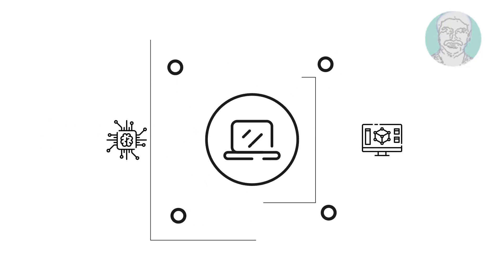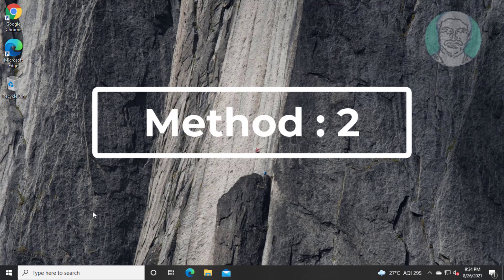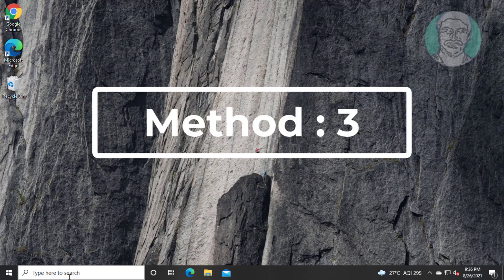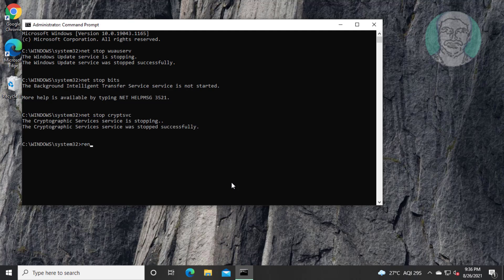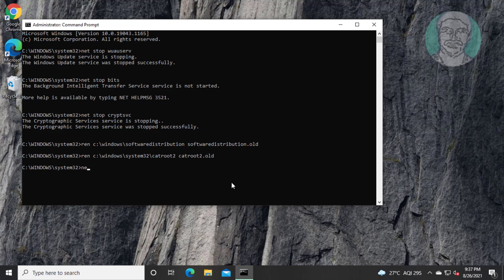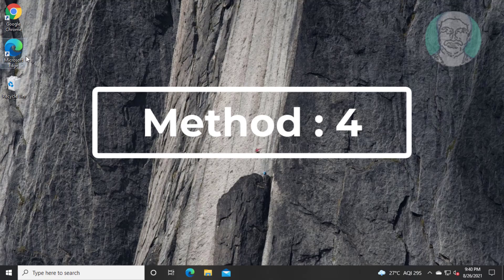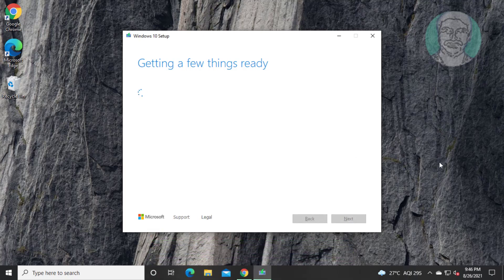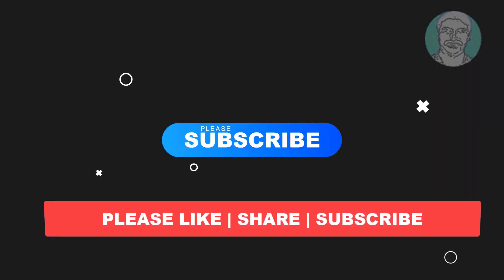Fix Windows 10 Update Error 0X80D03801 (Solved)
This Tutorial Helps to Fix Windows 10 Update Error 0X80D03801 (Solved)

00:00 Intro
00:09 Method 1 - Windows Update Troubleshooting
00:50 Method 2 - Start Windows Update Service
01:22 Method 3 - Reset Windows Update Components
03:28 Method 4 - Update Windows 10 Using Media Creation Tool
04:40 Closing